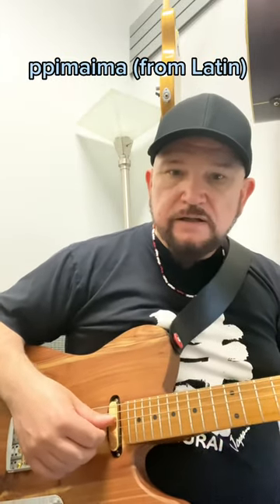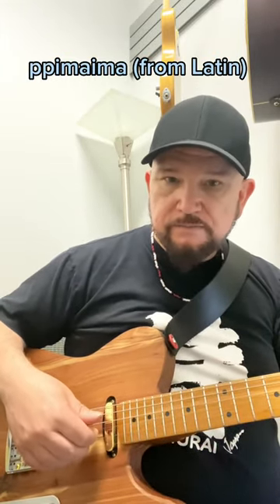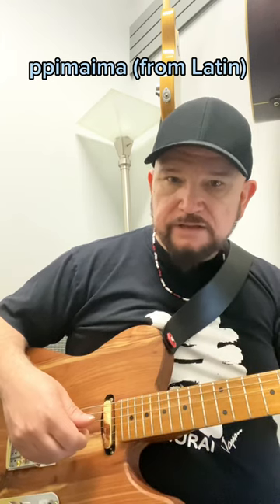One thing that can elevate your playing in both hands, 4 measures of Bach and 3 chords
Picking and fretting hands need to be placed correctly and accurately in order for this to flow. Even though the piece is much longer, we can cycle these chords over and over and it sounds musical and makes sense as a complete phrase.

We want to go for clean, even tempo, clean chord tones. The strings should ring together, and no clicks, clunks or buzzing sounds should be happening.

Try to be patient, it takes time and repetition. Finding little gems like this really helps us to warm-up both hands and improve our musicality all at the same time.